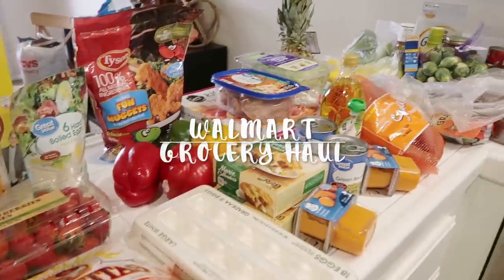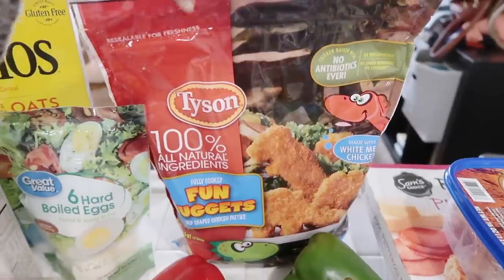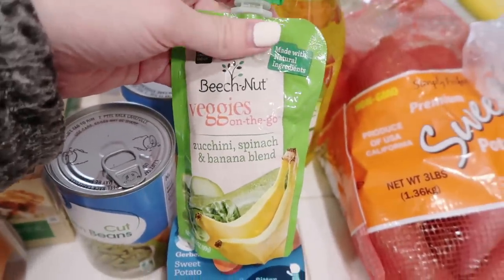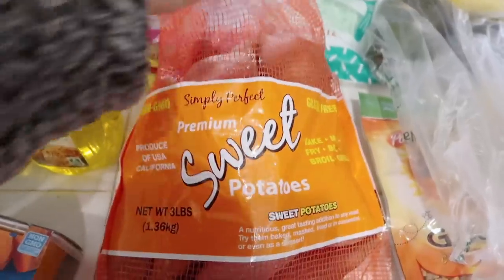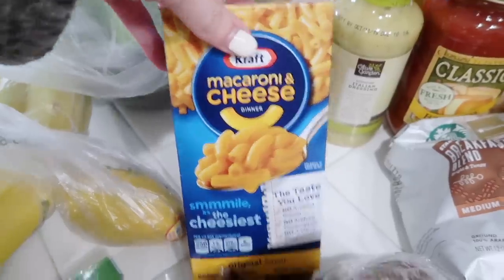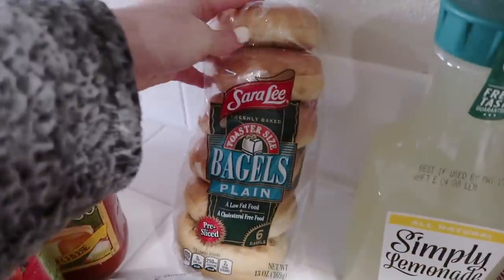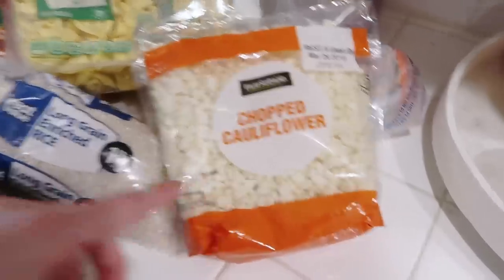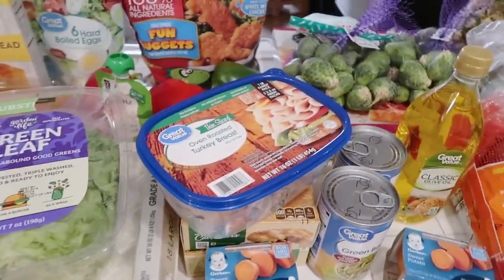$140 WEEKLY WALMART GROCERY HAUL // HEALTHY WALMART PICKUP HAUL // FAMILY OF 5!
So today I ran to Walmart Grocery Pickup and am showing you all my healthy and budget friendly grocery haul for my family of 5 in 2019.We usually spend about $140 on our weekly budget for the 5 of us. I try to get lots of fruits and veggies and items that are nutritional, however, I also am not opposed to my 3 kids just have  goldfish and granola. Every family has such specific needs and values when it comes to food, so hopefully this helps someone out there with some ideas!

HUGS,
Katie

Category
People & Blogs